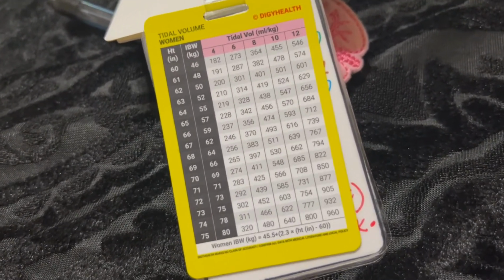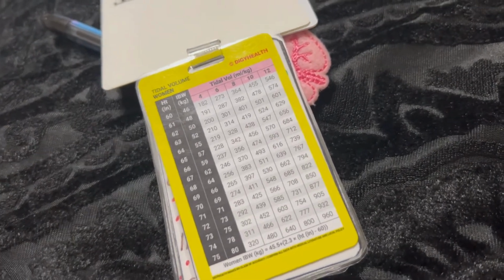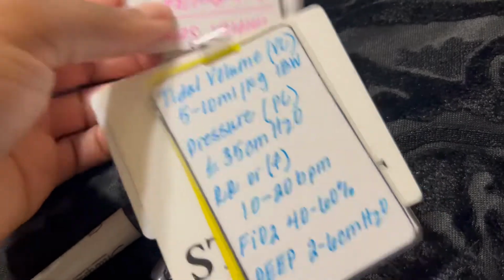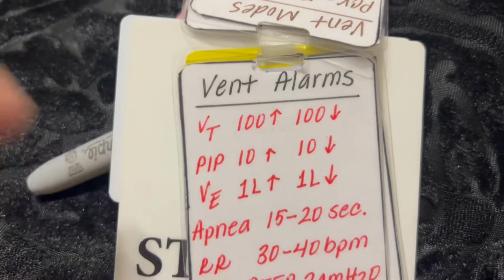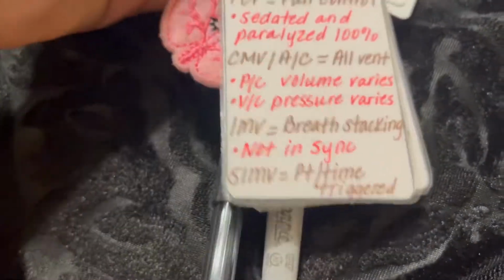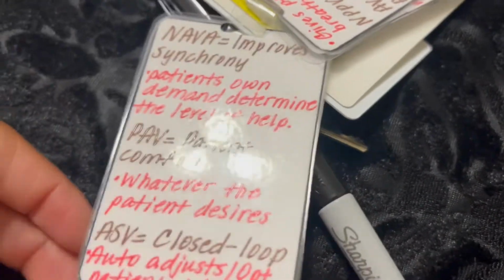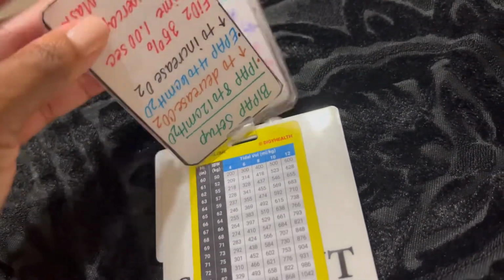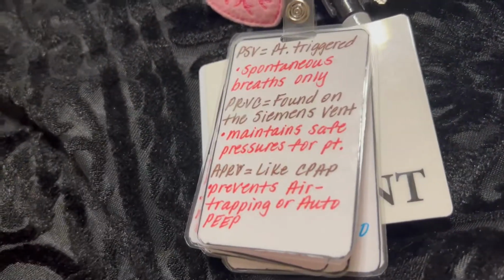Mini Vlog | RT Program tip for clinicals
Hey guys! This mini vlog is a good tip that helped me since I’ve started clinicals in my program. I hope this video is helpful. ☺️

Silver Maple Leaf Vertical Tidal Volume Badge Reference – Respiratory Therapists - Double Sided Card for Male and Female Waterproof Plastic Standard ID Size Based on Ideal Body Weight